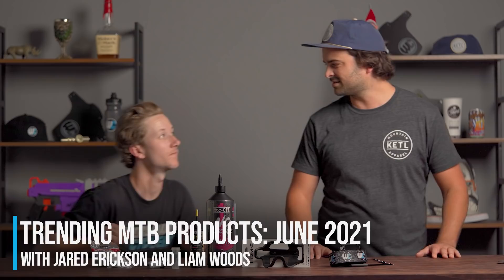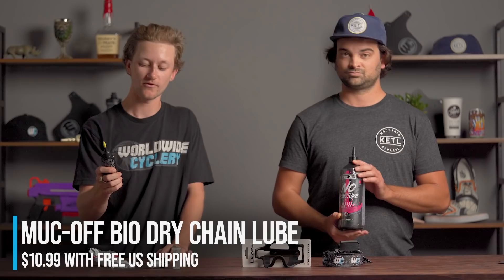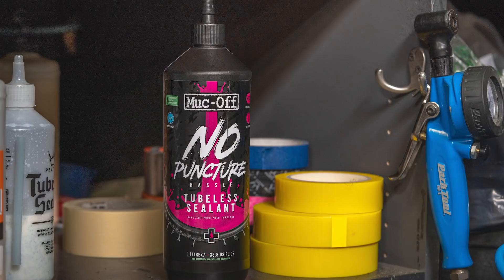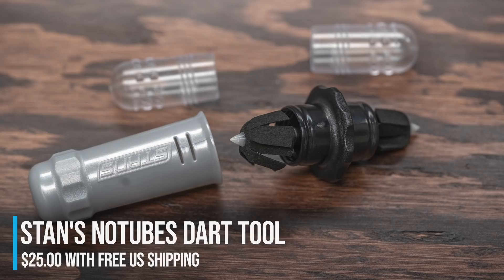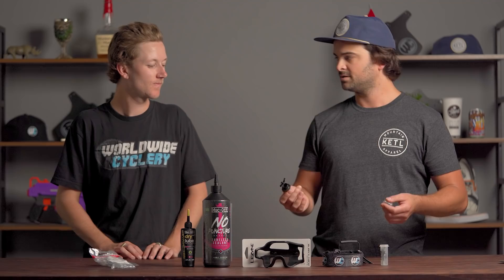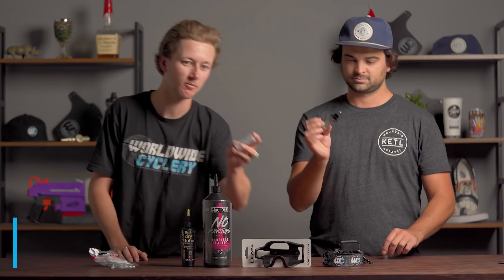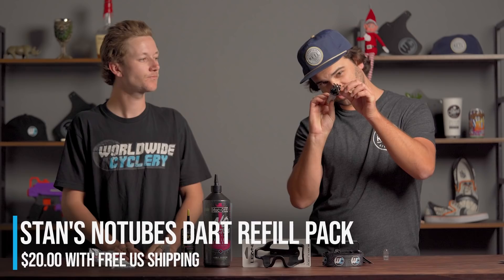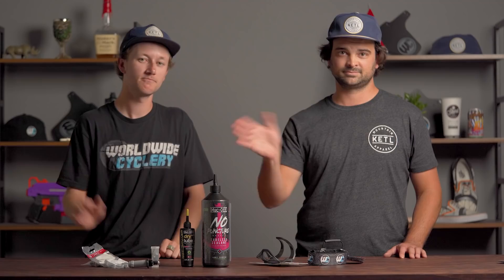Trending MTB Products: June 2021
We are back with yet another Trending MTB Products video for the month of June for 2021. This time we focus a lot more on the smaller items that have gained popularity over the past month. Starting us off, Jared and Liam go over some items from Muc-Off. Their Bio Dry Chain Lube and No Puncture Hassle Tire Sealant are great items to stock up on for the summer months, especially with the heatwave we are currently experiencing all over the country. From there the boys get into the Stan's Dart Tool, a tubeless tire plug in case you slash open your tire out on the trail and need to quickly seal it to make it back home. No one likes being stranded in the middle of nowhere. Next up is what we would consider to be the most popular product we sell, the DT Swiss 54t Ratchet kit. This upgrade allows you to increase the engagement on your rear hub for faster pickup speeds around corners and technical climbs. We also go over two incredible bikes from Mondraker. The F-Podium Carbon DC R is a downcountry machine ready to tackle the longest rides imaginable and the Superfoxy Carbon R which is about as enduro as you can get! With a lot of travel and 29" wheels, The Superfoxy has proven to be one of the faster bikes on the market. Last but not least, the boys go over some ergonomic items for storing essential mountain bike tools and water on your bike. The Lezyne Flow Side Loader Bottle Cage helps store a bottle on your frame and has a unique side load design that works with some of the tightest frames on the market. The Worldwide Cyclery Backcountry Research Mutherload Frame Strap also helps riders carry an extra tube, C02, and any MTB tools you may need on your bike which helps you keep your pockets empty and keeps a backpack off your back. So sit back, relax, and give’er a watch! You might find something you actually need!

or...Visit a shop in Newbury Park CA, Lancaster PA, or Reno, NV. Come ride bikes! Or drink a beer, or a fruit juice...